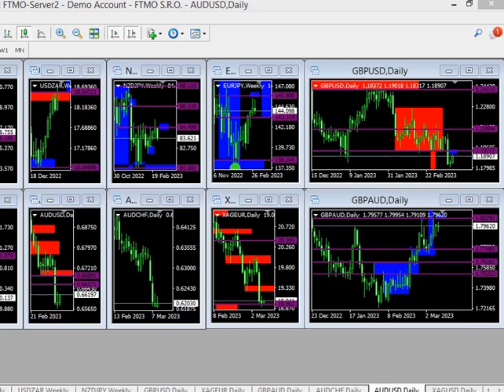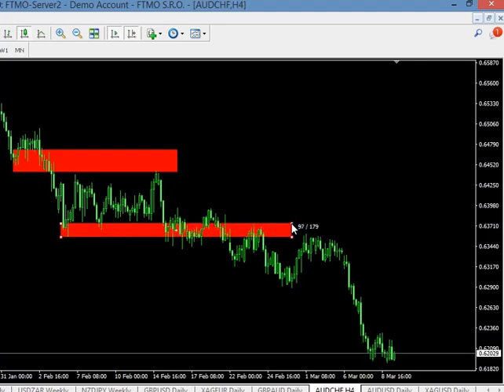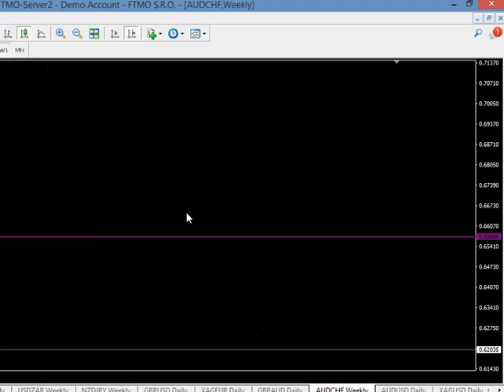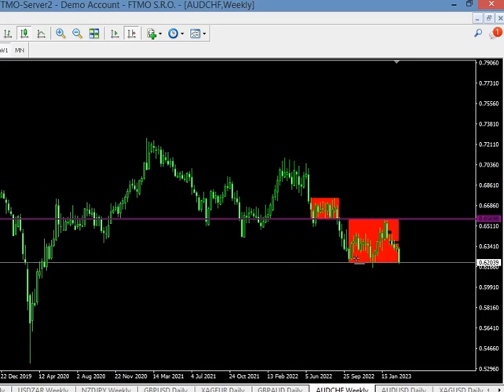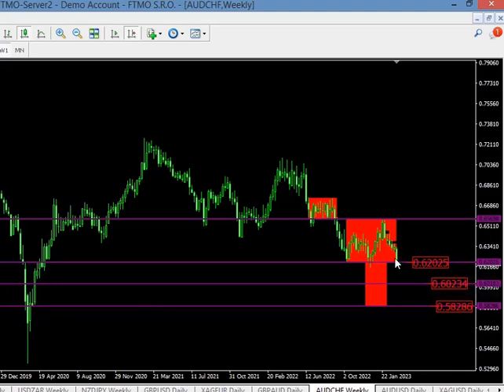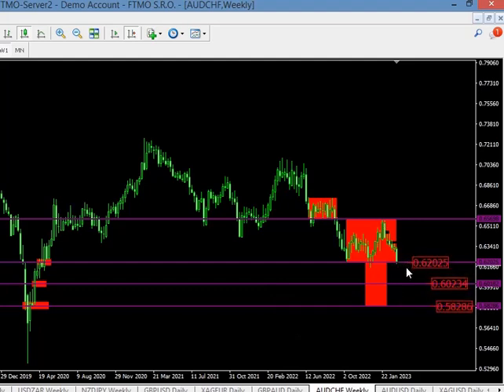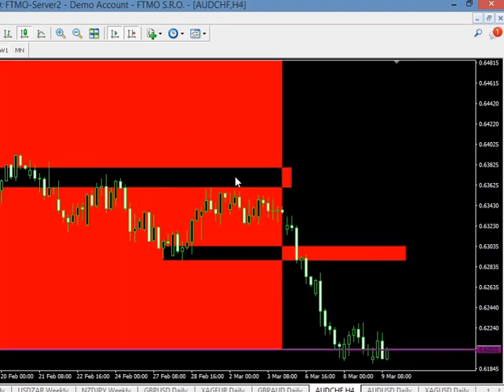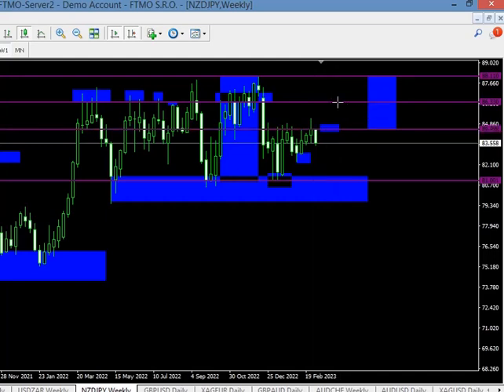audchf weeklyanalysis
We take a look at AUDCHF (austrailian dollar against the swissfrank.) This how to go about taking a short position in this market.